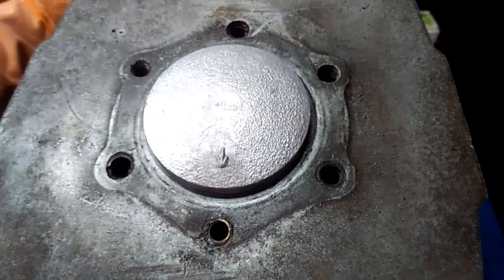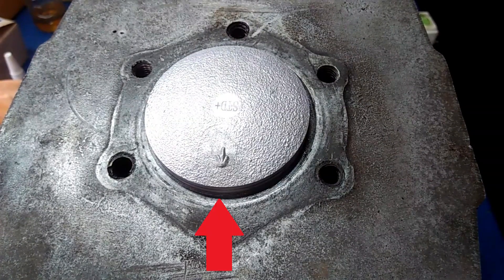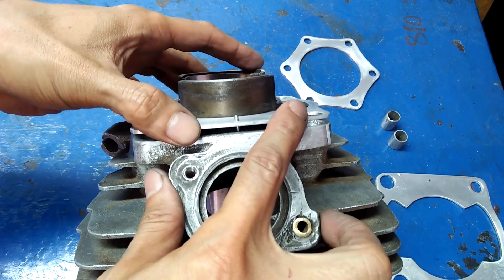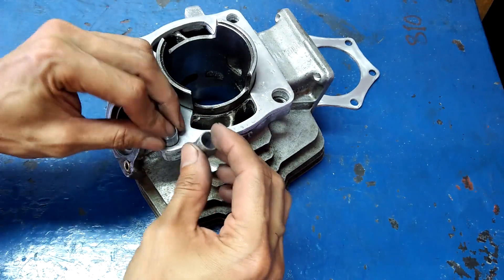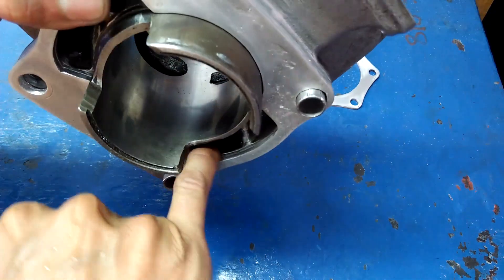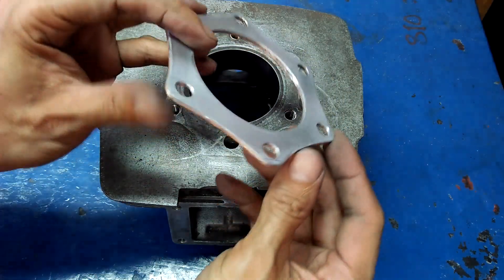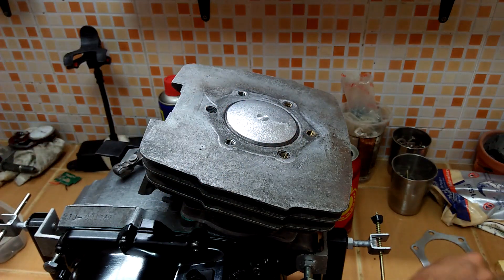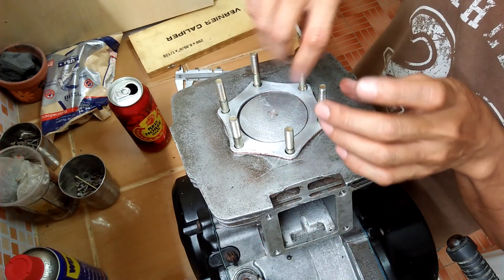Making Motorcycle Cylinder Base Spacer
I make a motorcycle cylinder basespacer made of aluminum to raise the deck height of my engine by 5mm. I need to do this because I am using a longer connecting rod. I use only simple easily available tools. Other reason you may need a cylinder spacer is if you increase the stroke of the engine or if trying to transplant a different cylinder from a donor engine. This is part of the series of videos regarding the overhaul of Yamaha DT175 engine.